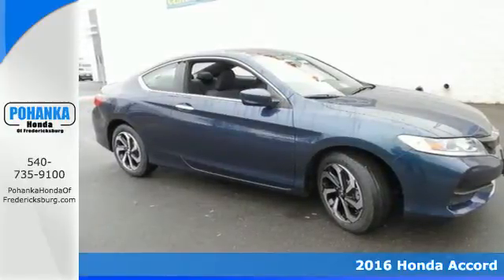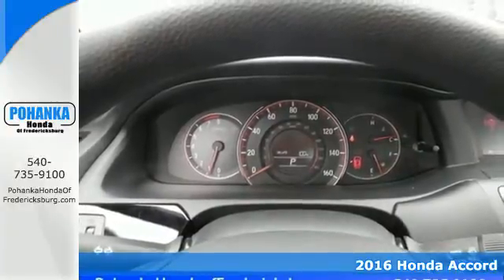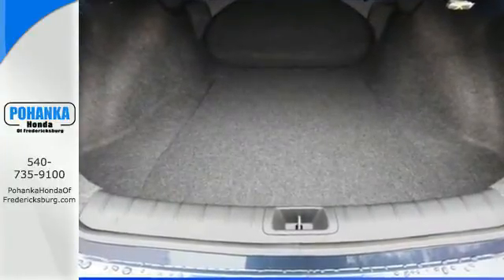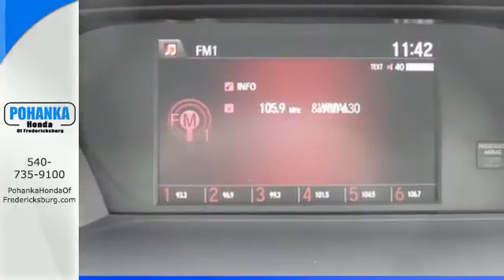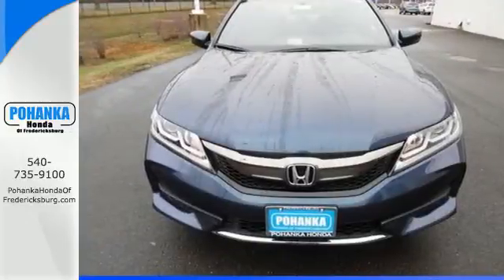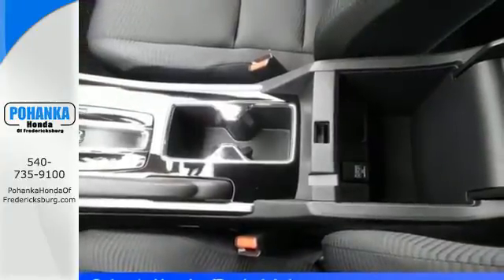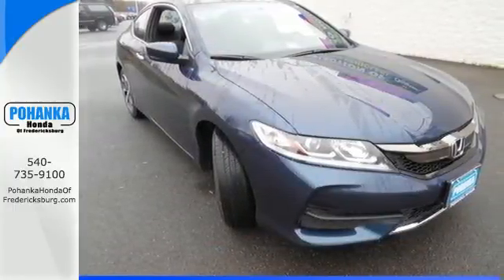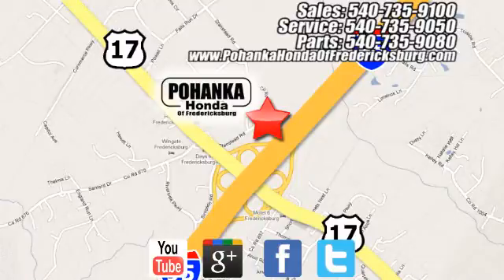New 2016 Honda Accord Fredericksburg VA Richmond, VA FGA005153 - SOLD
Year: 2016
Make: Honda
Model: Accord
Trim: LX-S
Engine: 2.4L I4 DOHC i-VTEC 16V
Transmission: CVT
Color: Blue
Interior: Black
Stock #: FGA005153
VIN: 1HGCT1B35GA005153
Black. There's something for everyone. Unrivaled. This beautiful-looking 2016 Honda Accord is the rare family vehicle you are looking to get your hands on. Roll on down easy street. All prices exclude taxes, title, license, and dealer processing fee of $599.00. Published price subject to change without notice to correct errors or omissions or in the event of inventory fluctuations. All features not on all vehicles. Vehicles shown are for illustration purposes only. MPG is based on 2016 EPA mileage ratings. Use for comparison purposes only. Your mileage will vary depending on driving conditions, how you drive and maintain your vehicle, battery-pack (hybrid only) and other factors.

Address:
60 South Gateway Drive